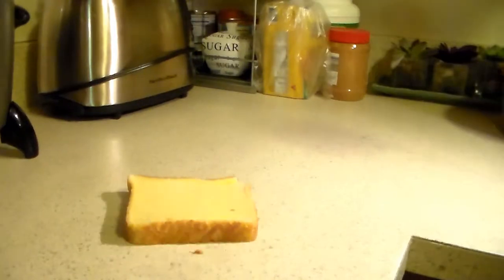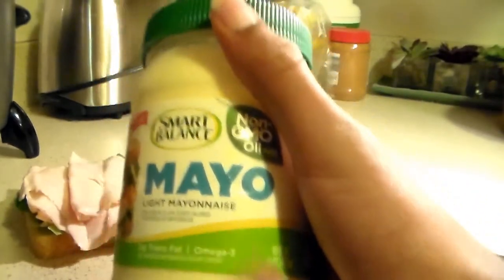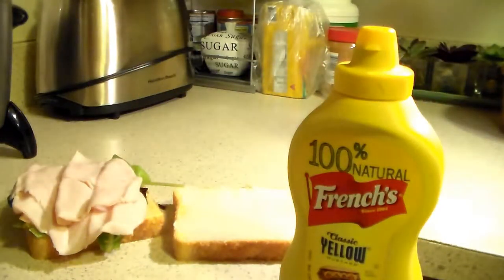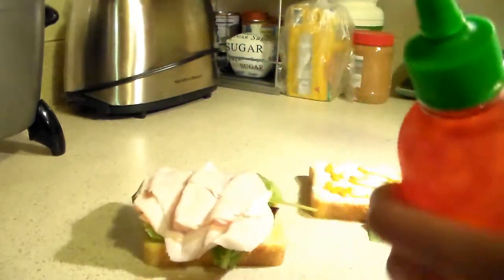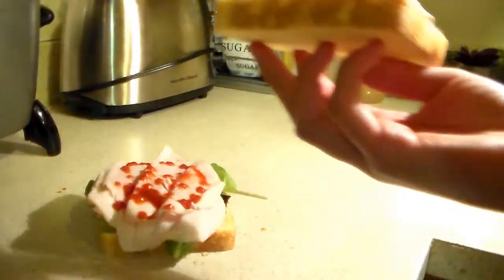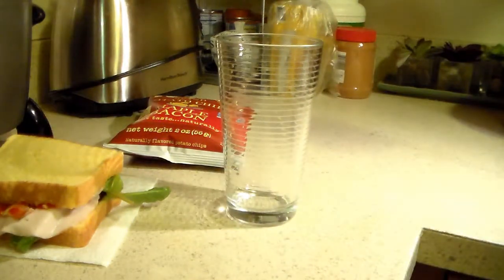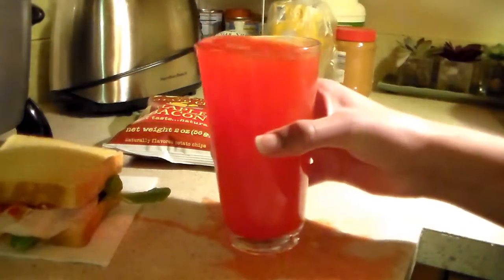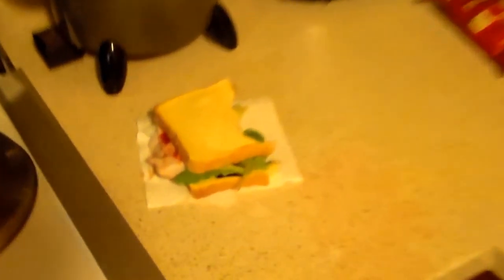Ghetto-Boy Lunch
In this video, I create that Ghetto-Boy Lunch.
I'm not actually like that by the way.
But it was hella bomb doe.
It's not even that ghetto haha.
It's just a regular sandwich.